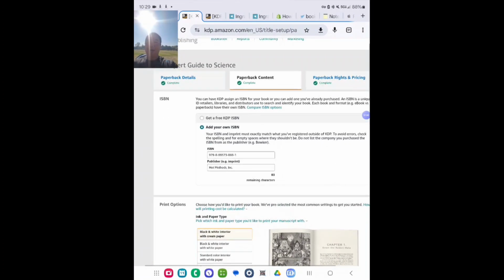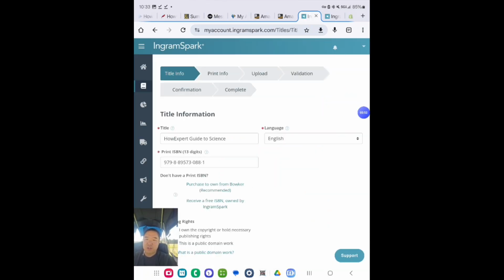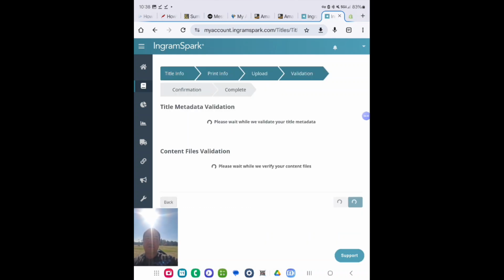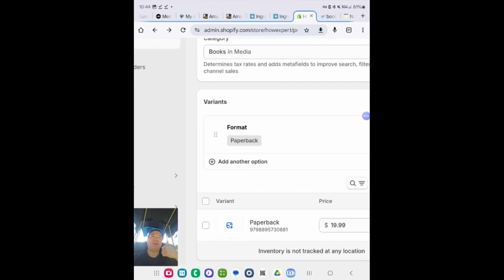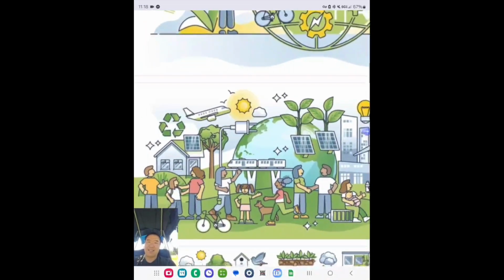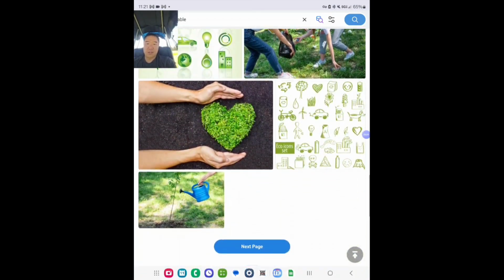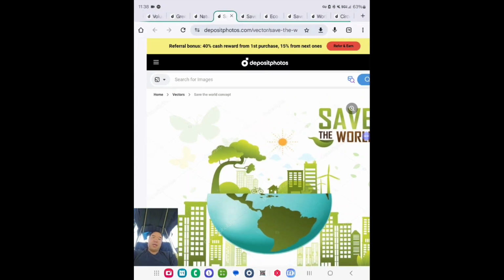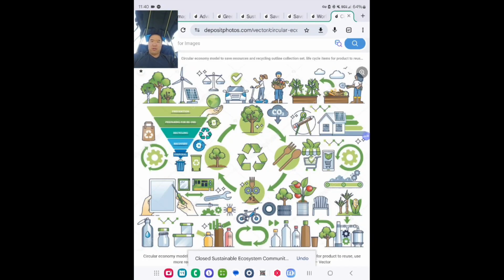HowExpert Journey 11/11/24: Published HowExpert Guide to Science & HowExpert Guide to Sustainability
- How To Guides on All Topics from A to Z!

John 3:16 John 14:6 Romans 10:9